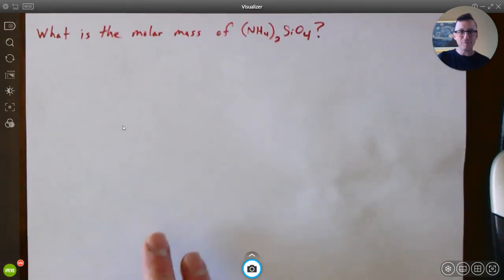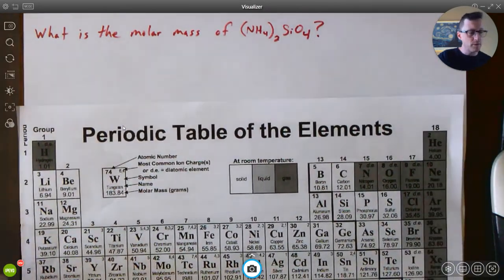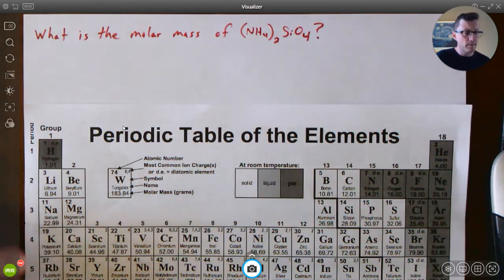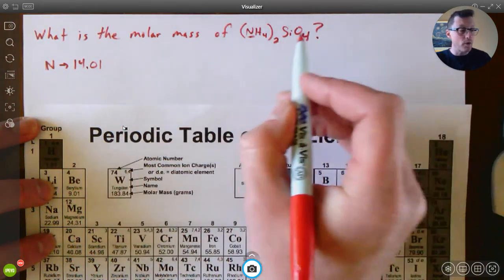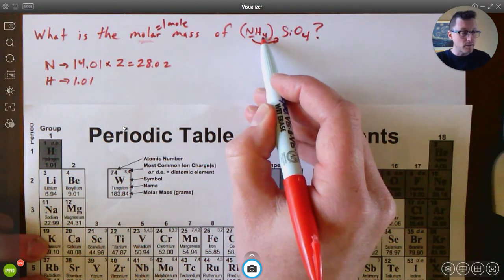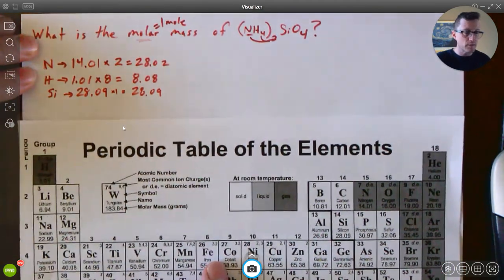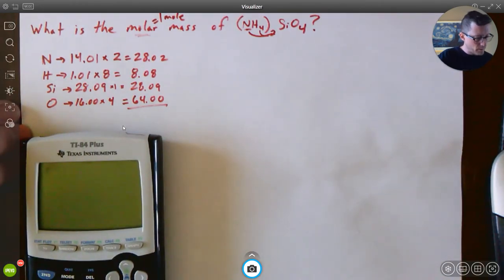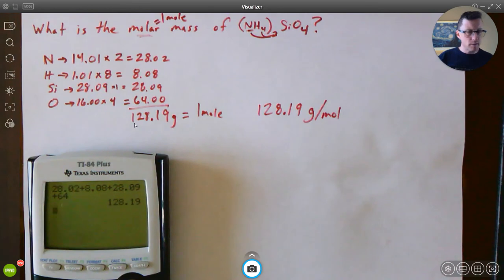Molar mass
Finding the Molar Mass of a Chemical Formula.
Molar mass of ammonium silicate
Molar mass of polyatomic molecule with parenthesis.
Grams, Moles and Mass! Oh My!!